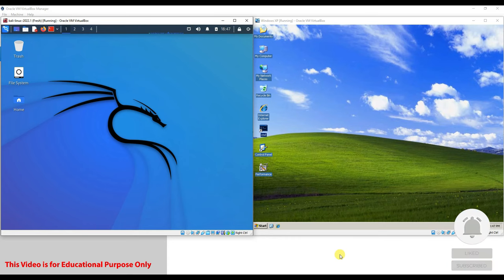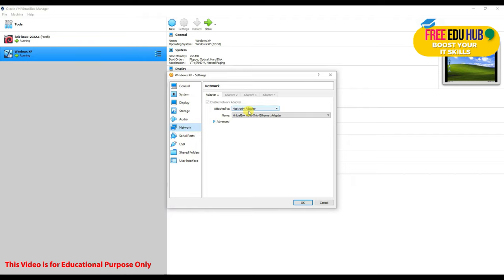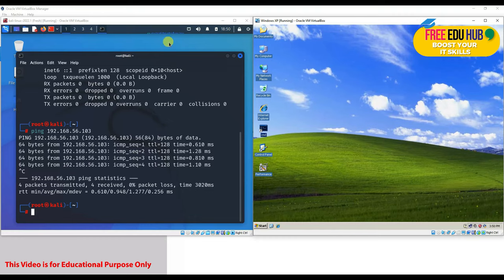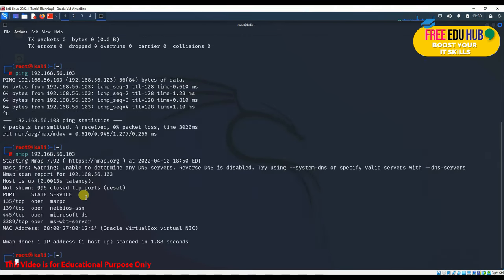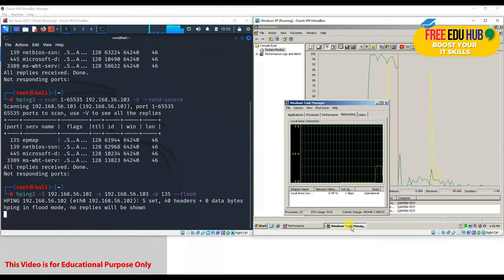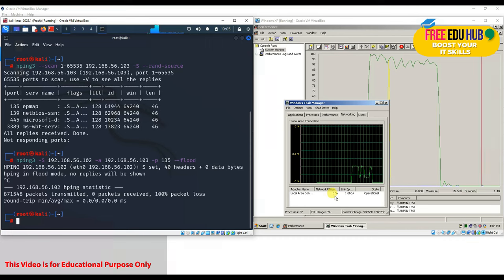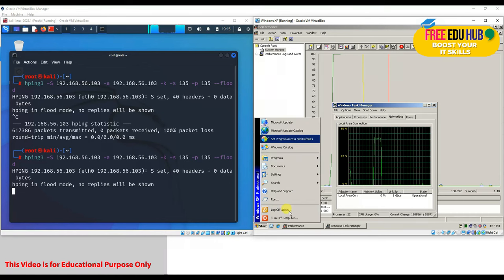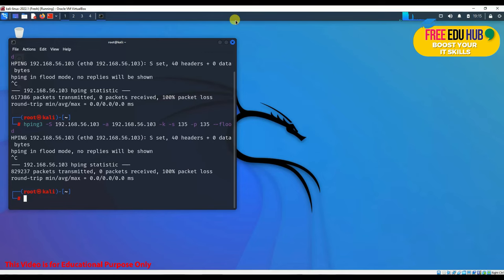hping3 Tutorial - TCP SYN Flood Attacks - DoS and DDoS Attacks using Kali Linux 2022 and Windows XP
This is an educational video tutorial on hping3. We will understand how hping3 is used to launch TCP SYN Flood attacks. It's a great example of DoS and DDoS Attacks using Kali Linux 2022 and Windows XP.

Best Deals

Digital Deals

Warehouse Deals

Key Points:

 Introduction to hping3:
* It emphasizes that the tutorial is not for hacking but for understanding network security and intrusion detection.

 Setting Up the Environment:
* Two virtual machines are used: Kali Linux and Windows XP, configured in a host-only adapter setting to ensure they only communicate with each other.

 IP Address Configuration and Connectivity Check:
* The IP addresses of both machines are identified, and connectivity is confirmed through ping tests.

 Using hping3 for Port Scanning:
* hping3 is demonstrated as an alternative to nmap for scanning open ports on a target machine.
* Various hping3 commands are used to scan ports and identify services running on the target Windows XP machine.

 Launching SYN Flood Attacks:
* The tutorial shows how to use hping3 to perform SYN flood attacks on the target machine.
* It demonstrates the impact of these attacks on the target machine's CPU and network utilization.

 Using Random Source IP Addresses:
* hping3's ability to use random source IP addresses to mask the attacker's identity is explained and demonstrated.
* Wireshark is used to show how the source IP addresses change during the attack.

 Land Attack Demonstration:
* A Land attack, which freezes the target machine by sending packets with the same source and destination IP address, is executed and explained.
* The effect of the attack on the target machine's responsiveness and performance is shown.

Additional Notes:

 The video is a practical guide on using hping3 for network security testing.